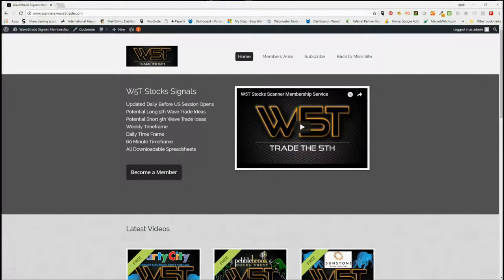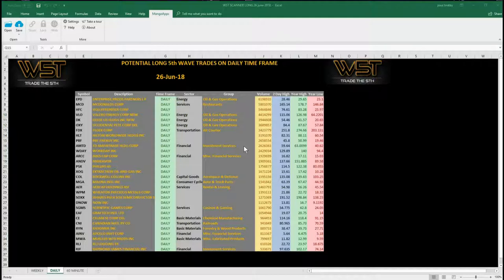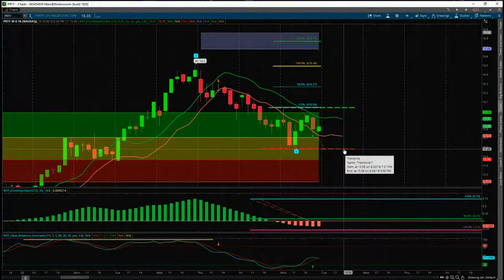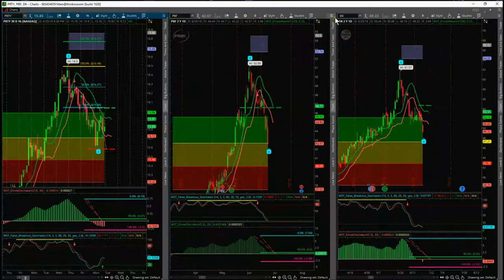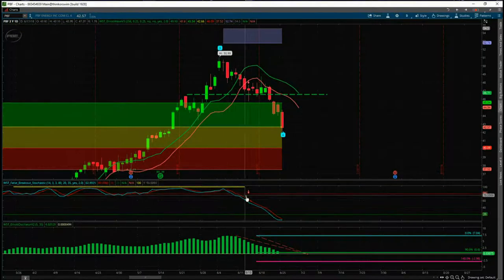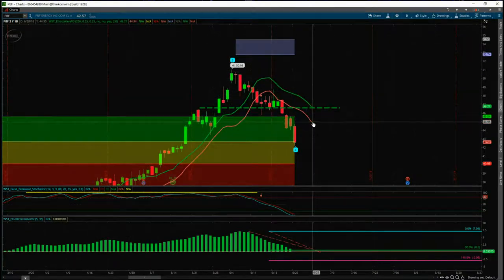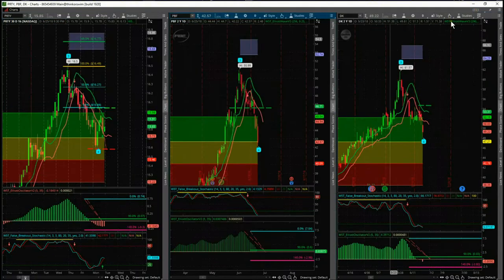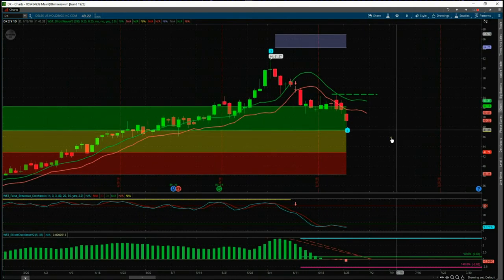Wave5trade Stocks Signals Video for potential Long on DK, PRTY & PBF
Watch the Stocks Swing Trading Setup video for a potential long trade on DK, PRTY and PBF using the Elliott Wave Indicator Suite